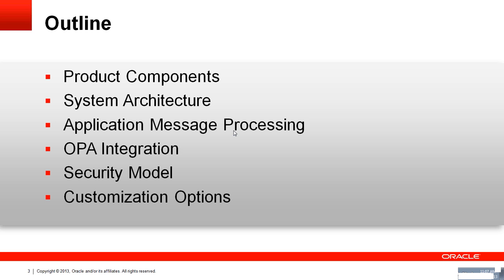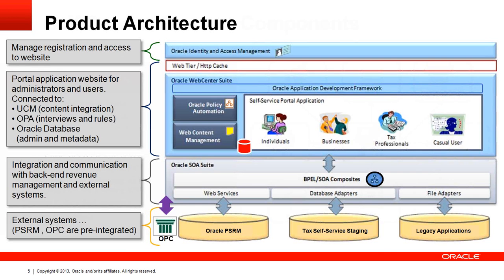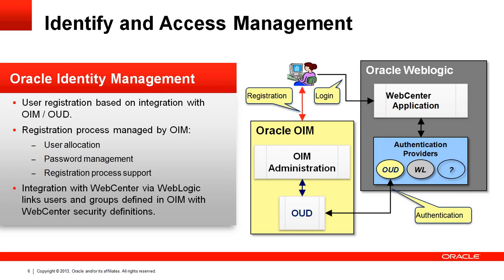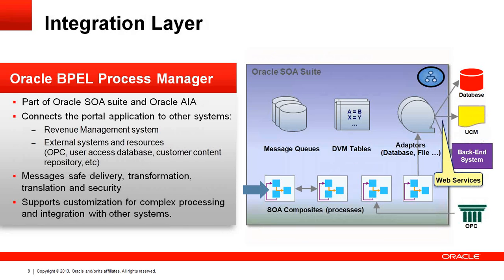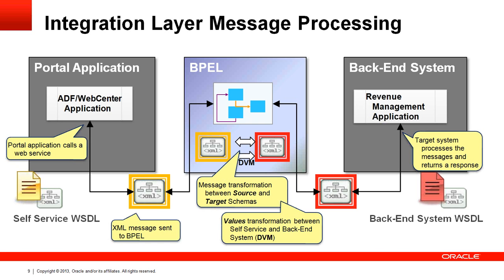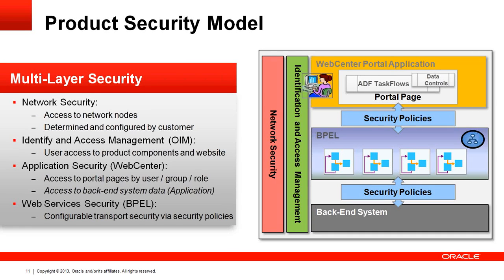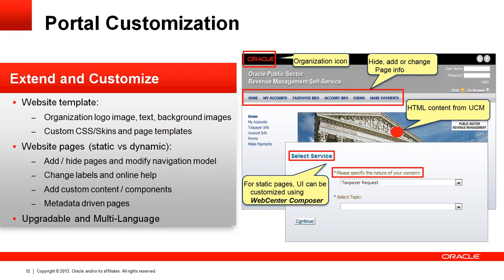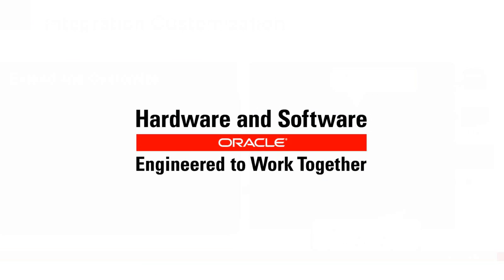PSRM SS Architecture